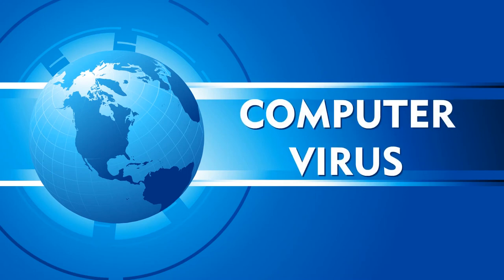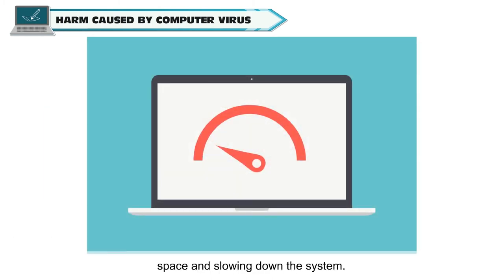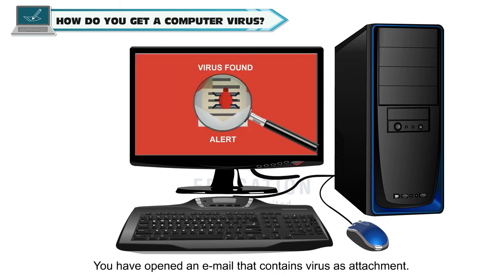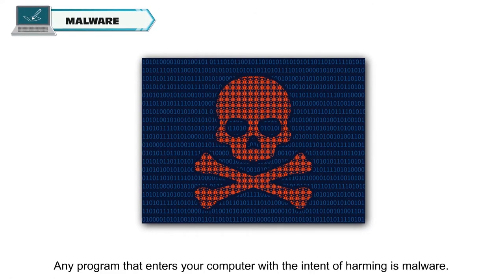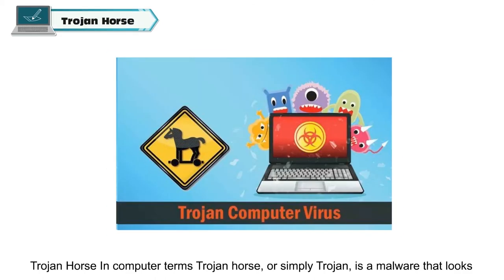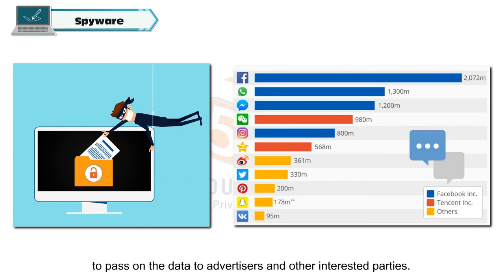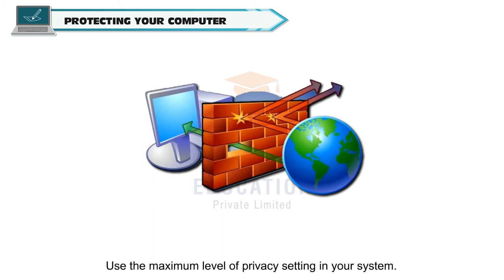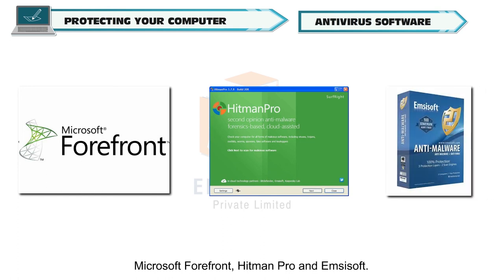COMPUTER VIRUS CLASS-7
0:00 Introduction
1:05 HARM CAUSED BY COMPUTER VIRUS
2:53 HISTORY OF COMPUTER VIRUS
4:13 MALWARE
5:39 Trojan Horse
7:49 PROTECTING YOUR COMPUTER

TOPIC  : ( COMPUTER VIRUS )
CLASS : 7